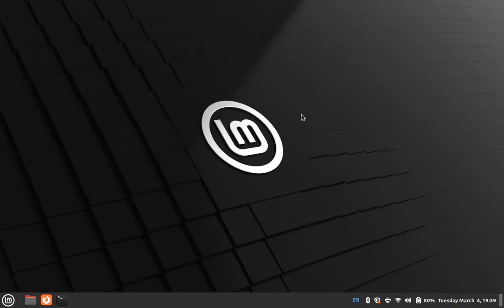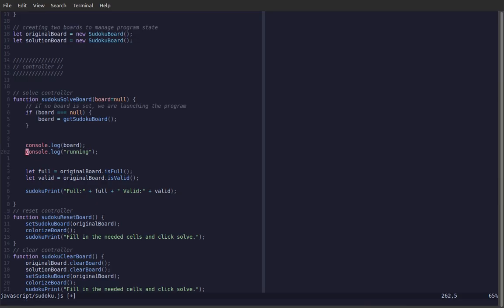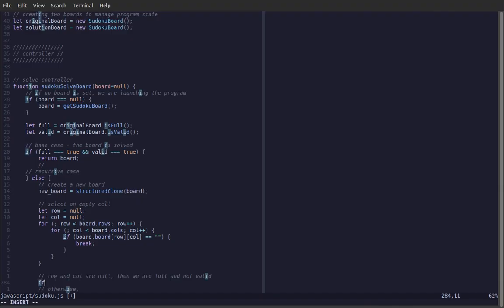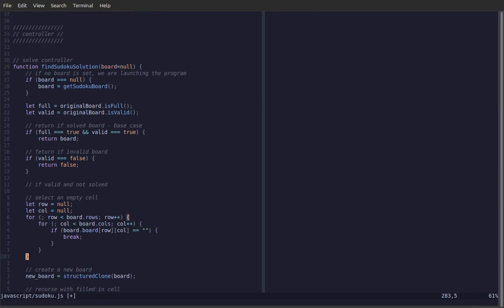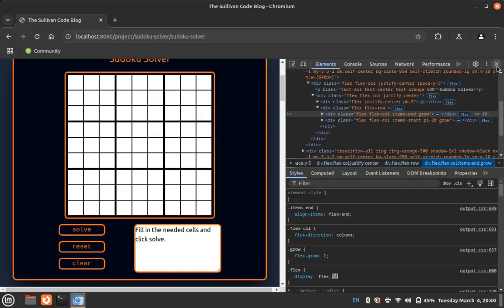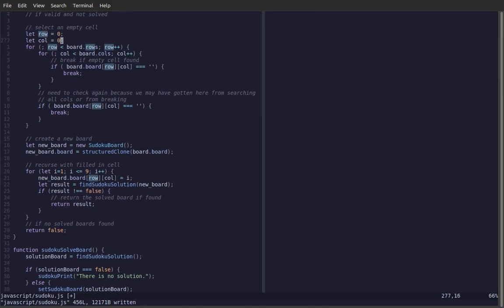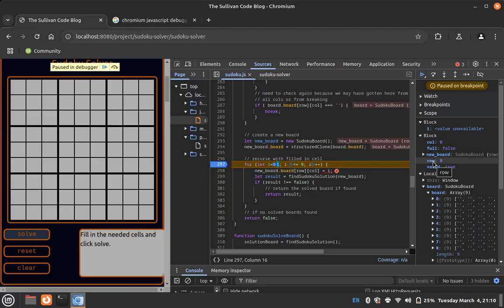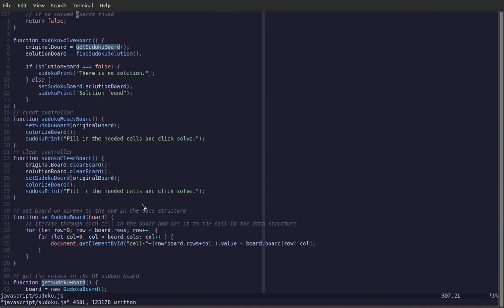Sudoku Project: Implementing the solving algorithm : Programing Practice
I am working on adding a new project for my website, and decided to show what that looks like. Nothing fancy, just hoping people see this and think that they can do it too. Look at how many mistakes I made!